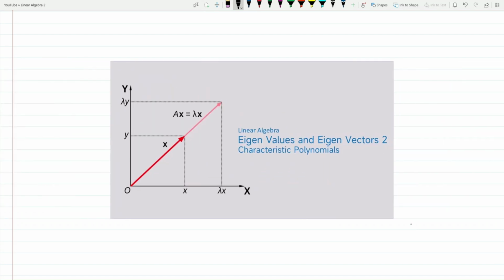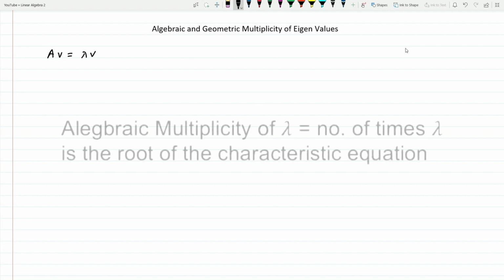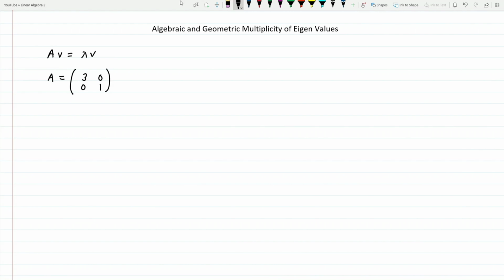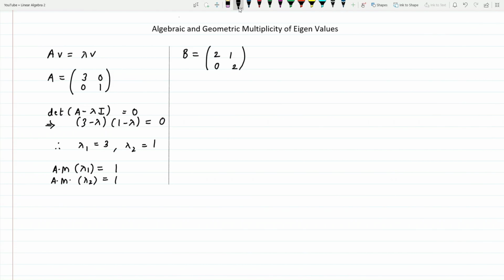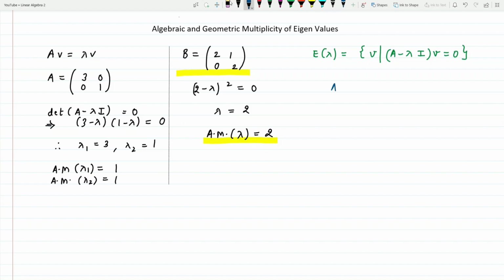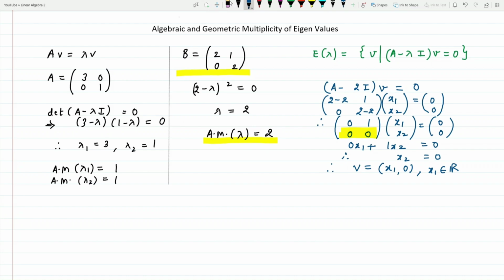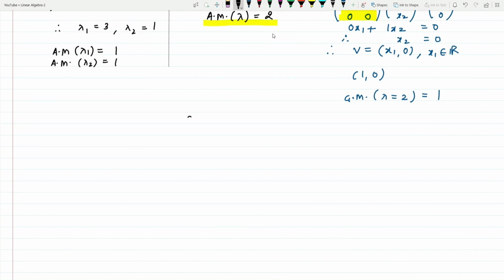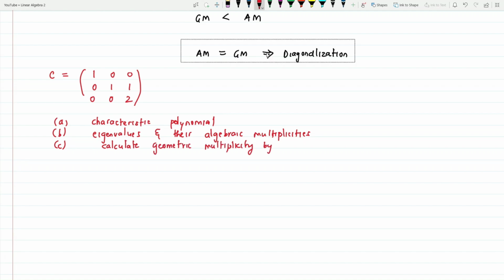Algebraic & Geometric Multiplicity Explained Simply (2x2)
Learn about algebraic and geometric multiplicity of eigenvalues using clear 2x2 matrix examples. Understand the difference and their importance in linear algebra. Includes a 3x3 matrix assignment for practice. Perfect for students and anyone learning linear algebra.